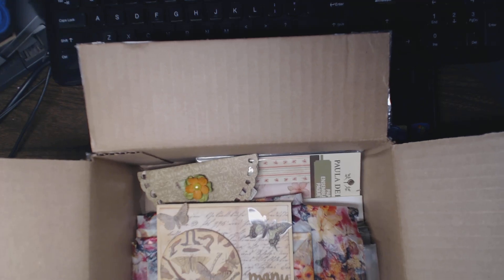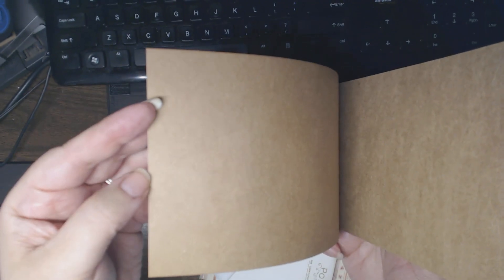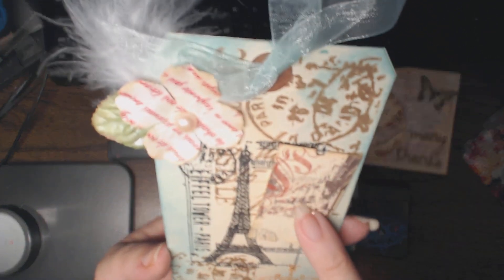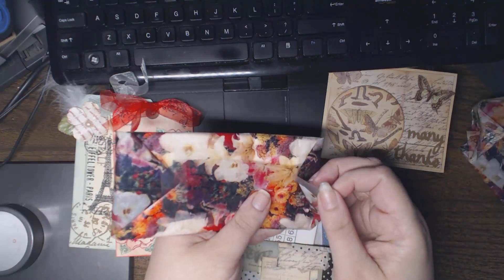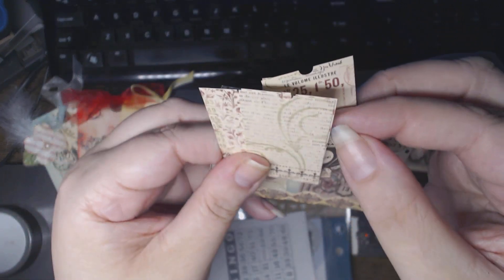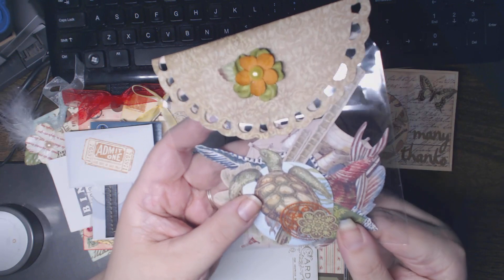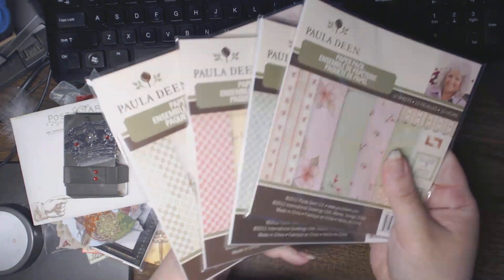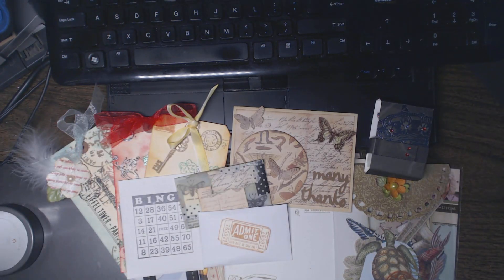Nifty Giftie from Peggy (scrappygirl18)